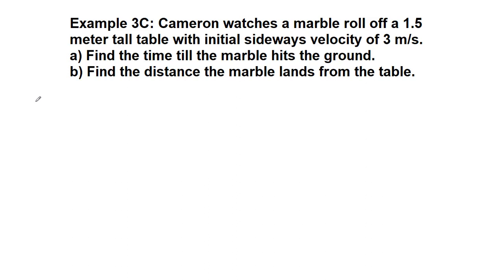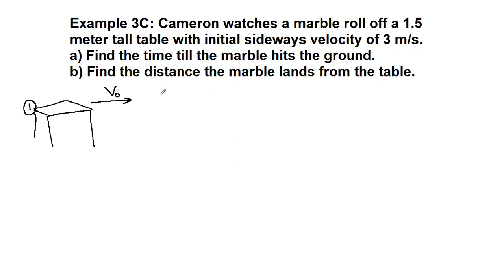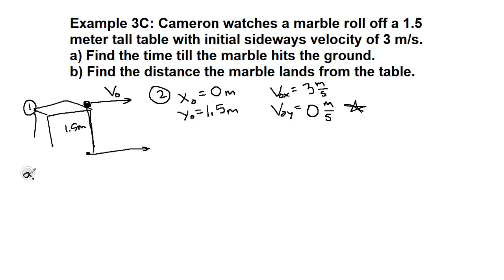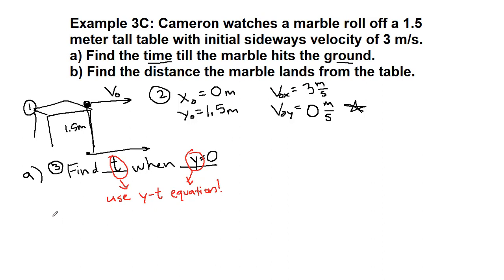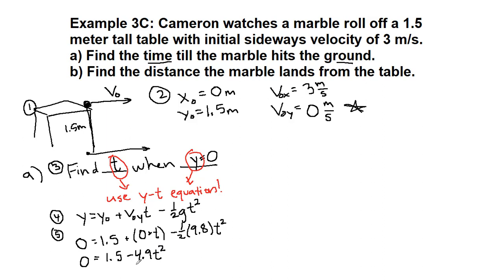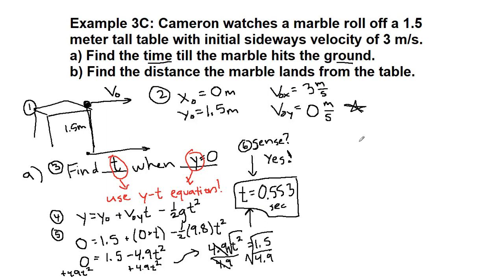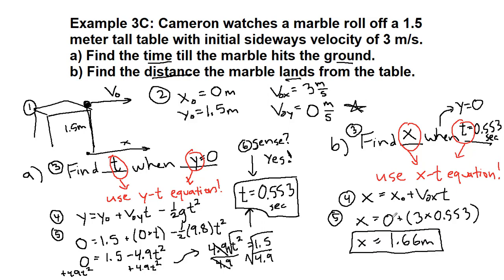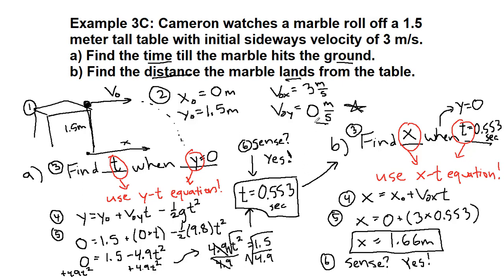GRCC Physics 125 - Online Lecture - Example 3C